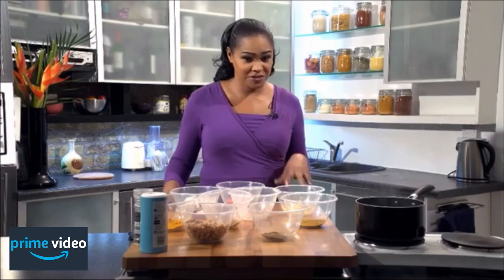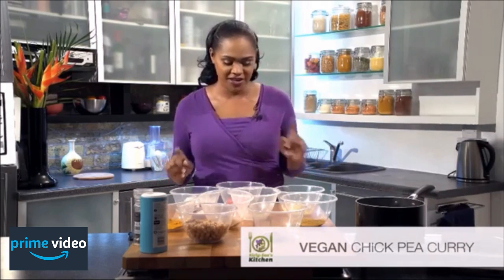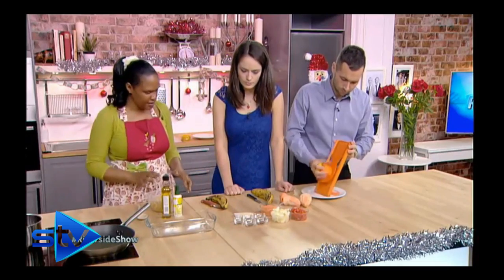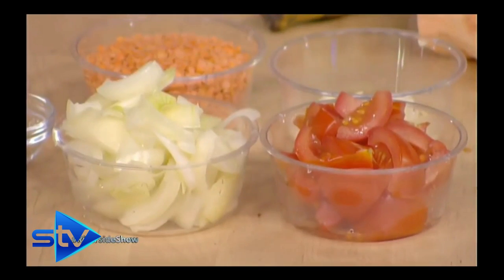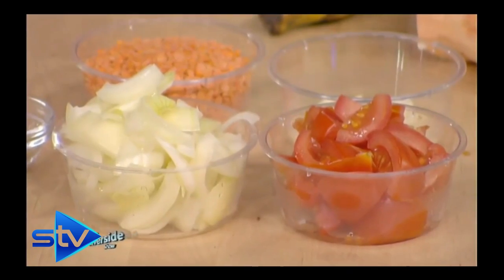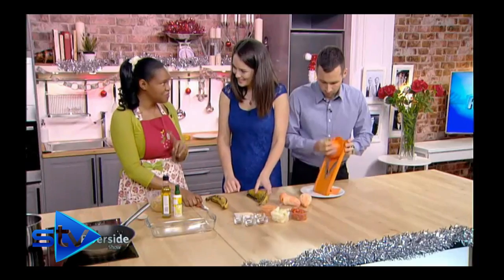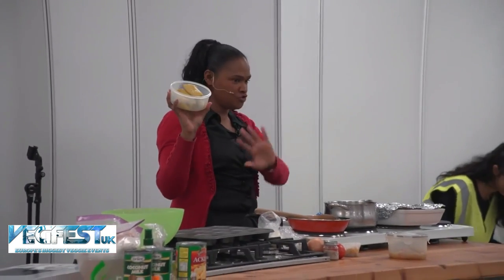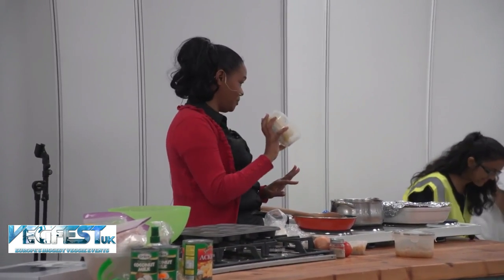Kirly-Sue, Vegan Cook , Sizzle Tape, TV Cooking Segment, TV Chef, Black Female Chef UK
I have had some media expose recently and it has brought me new connections and new opportunities so I thought I'd take a moment to reintroduce myself.

Hello 👋🏾 😊 My name is Kirly-Sue and my personal mission is to help people learn more about vegan food and lifestyle. I also strive to debuff some of the many myths about veganism. I've committed to helping individuals to realise that vegan food can be quick tasty and easy to make.

🇬🇧 🌍 I serve clients locally and internationally and I travel to all parts of the world. I also serve my clients via Zoom, Teams, WebEx & Google Hangout which have become the new normal 😊

✍️ I have contributed commentary and by-lines to The Islington Gazette, Huffington Post, Pride Magazine, The Hackney Gazette, The Ham & High, The Communicator Magazine, The Messenger, and Black Hair Magazine.
📚 I have vegan cookbook for kids and parents entitled “Cooking with Kids”. The tasty and easy to follow recipes are all suitable for vegans, vegetarians, flexitarians and for those meat eaters who would like to try something

🥇I'm at my best when I’m creating vegan recipes, hosting cooking demonstrations, helping people transition to or trial a vegan diet and presenting cooking and lifestyle tv shows.

📺 Most recently, I’ve been a judge on a new cooking show for TV that was filmed on location in the Dominican Republic.

I also produced a 10 part TV series (vegan cooking and lifestyle show) that has been syndicated to over 100 TV channels across the globe. I host my own vegan radio show on Adventist Radio London and I am also a Meatless Monday Culinary Ambassador

🤝 I’m seeking to connect with individuals and organisations who are proactively seeking to partner with with vegan food and lifestyle content creators.

𝗦𝗔𝗩𝗘 this video for future reference⠀⠀⠀⠀⠀⠀⠀
𝗧𝗔𝗚 me in all your social posts and use my our hashtag

 EAT GOOD, EAT CLEAN, EAT BLESSED!!! :0)